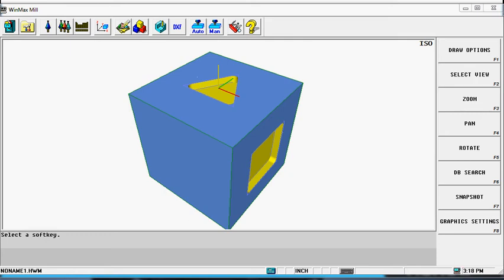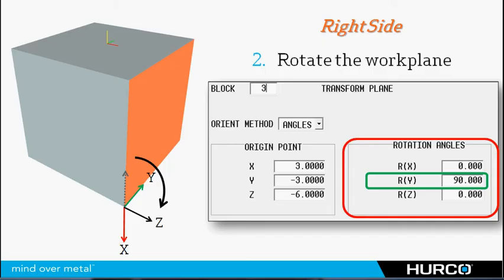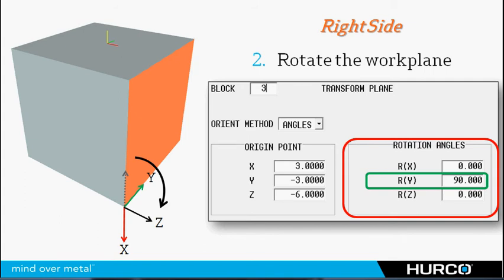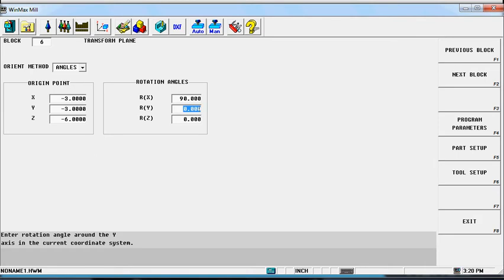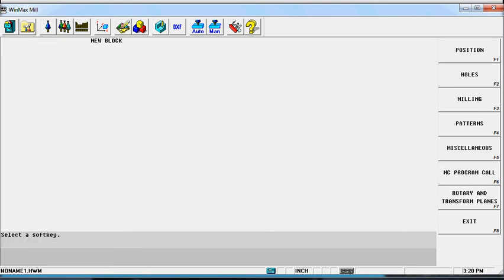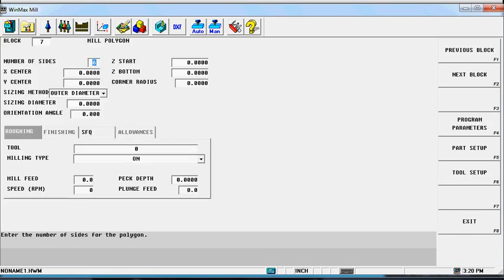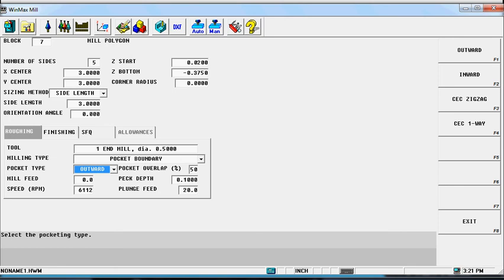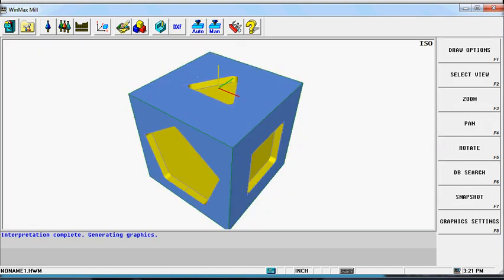Transform Plane - programming the front side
Video Three...programming features on the front side of the part using transform plane.